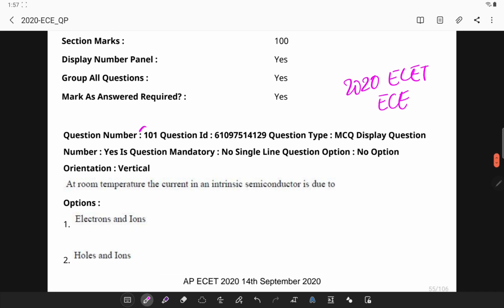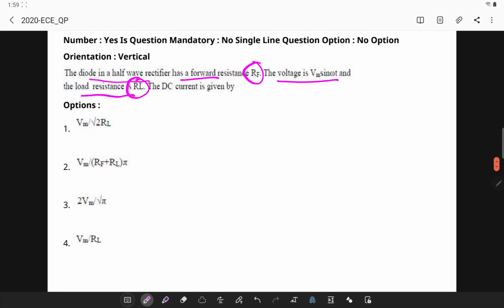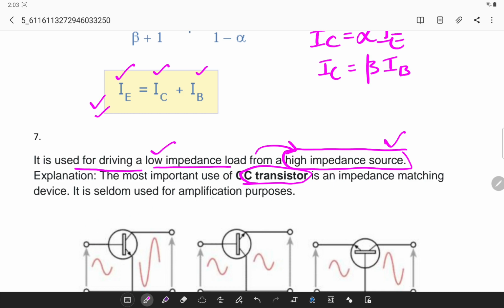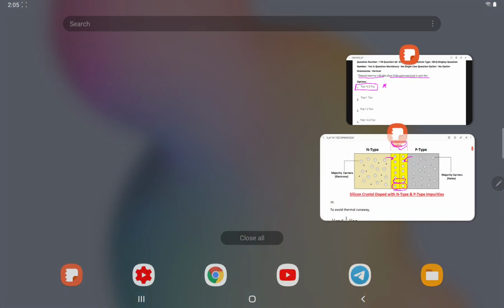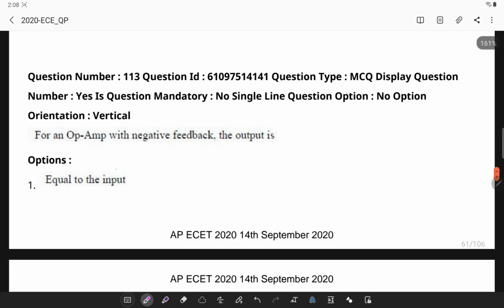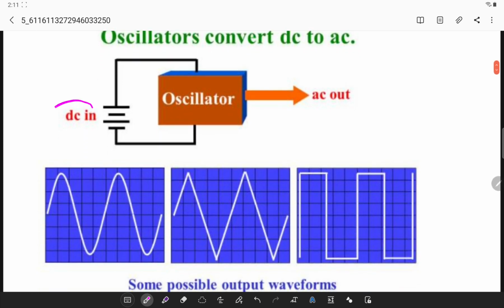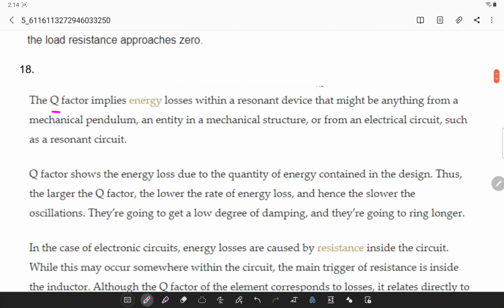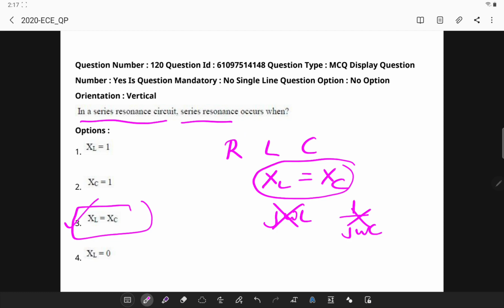AP ECET 2020 ECE BRANCH SOLVED - PART -1-DIPLOMA